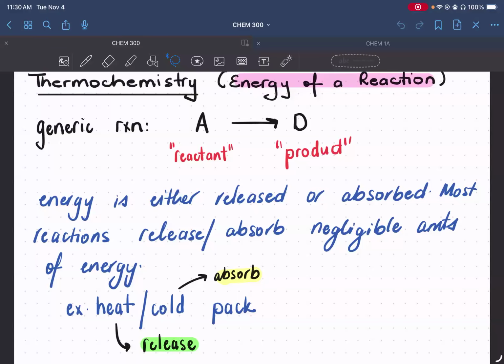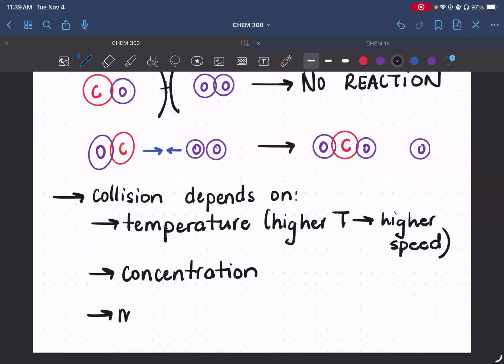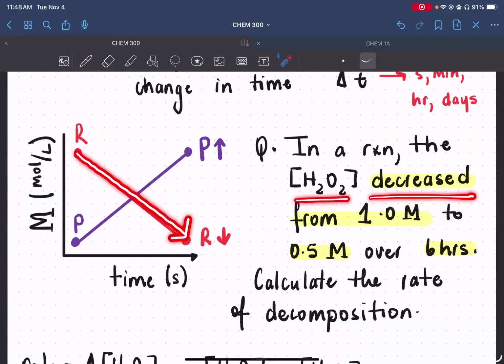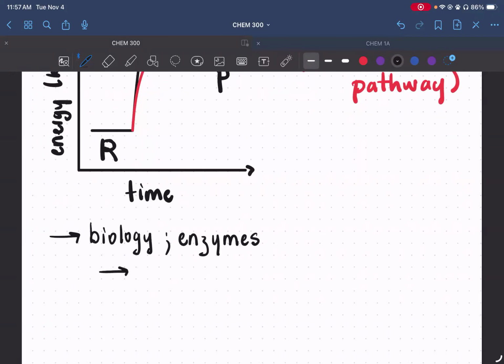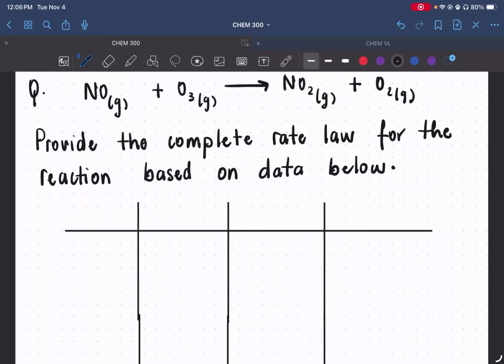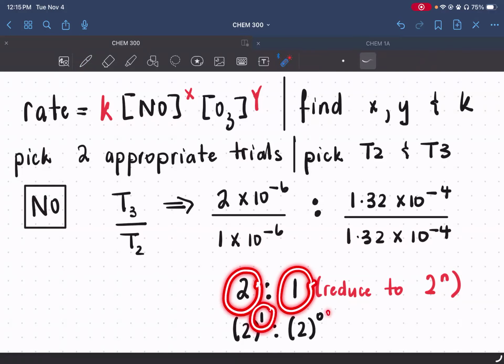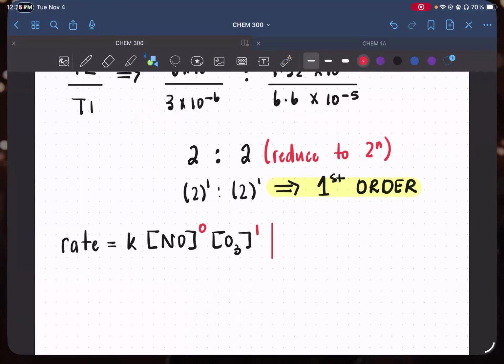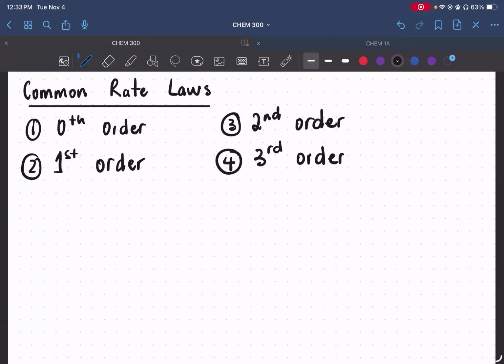Lecture 14a || Kinetics (12.1–12.5, 12.7)